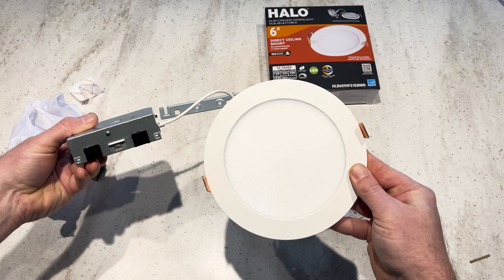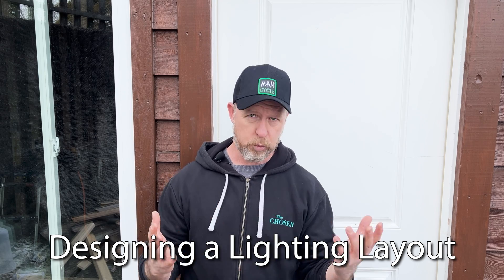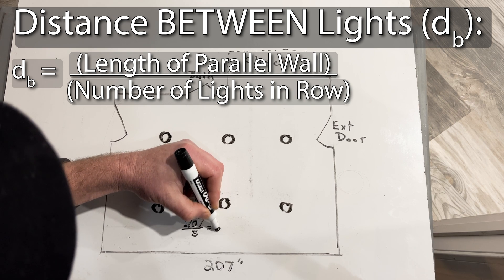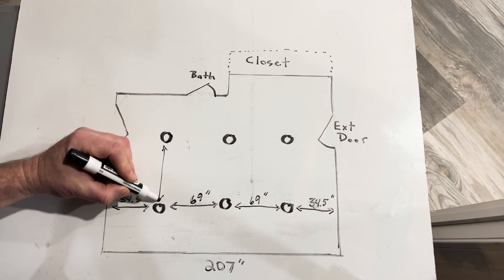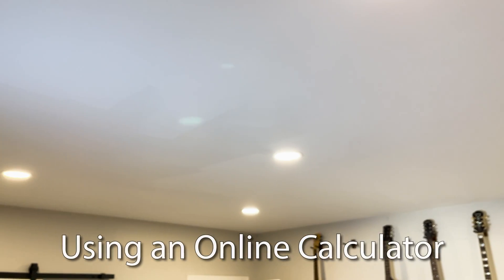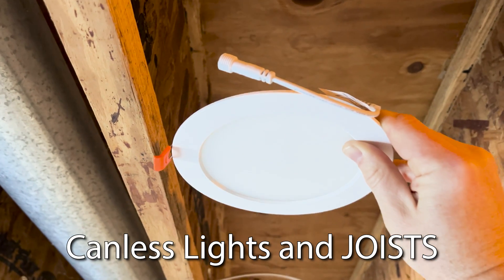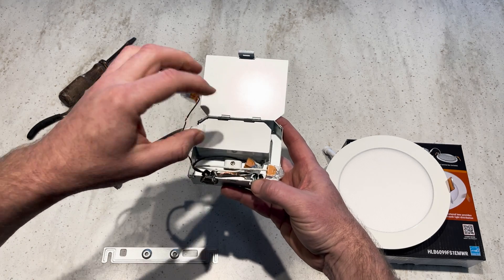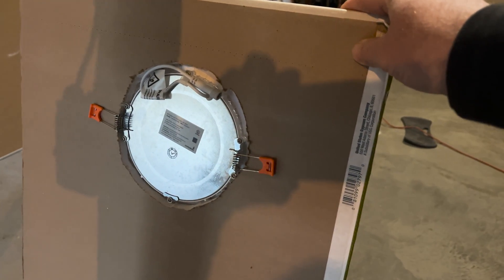DIY Lighting Design: Perfect Canless Recessed Light Placement and Wiring!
This video will show you how to plan the positions of the recessed lighting in your unfinished basement.  You will see how to use MATH to do this, as well as an online calculator if you wanna skip the math.  You'll also see your options if joists are in your way, and how to connect and install the waffle lights to the junctions boxes after drywall.

I’m finishing the basement in our 40-year old home, and videoing each step along the way in a future bedroom.  I am NOT a pro - just a self-sufficient DIYer finishing my basement on a budget. I've leveled the concrete and converted an old garage door threshold into an exterior door and window, and now I’m running electrical. I could totally hire a pro to come in and wire this thing for me, but why hire it out when I can build it on a budget myself???

Links to Products Used for wiring the basement:
14/2 Romex
14/3 Romex
Dewalt 20V Drill
Tape Measure
Dewalt 20V Impact Driver
Wire stripping tool

I hope this video helps you take a step closer to self-sufficient living and to becoming a more capable and confident homeowner, renter, land owner, or just an everyday person trying to live more sustainably. Recycle, Upcycle, MANCYCLE!